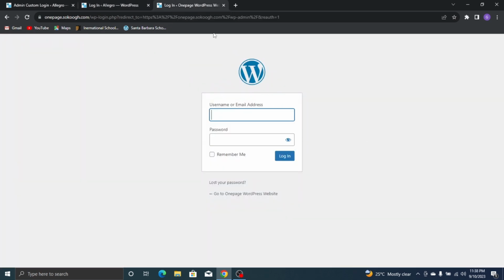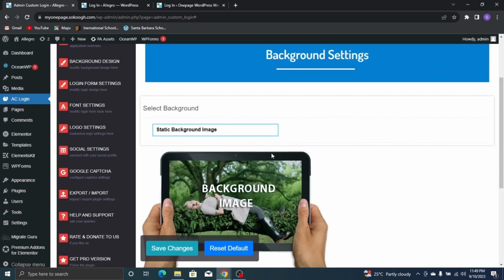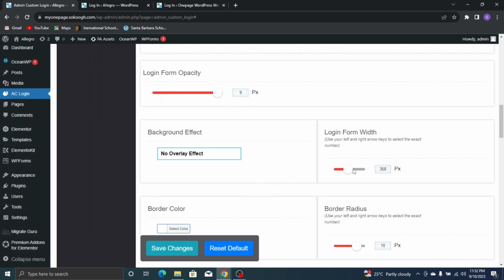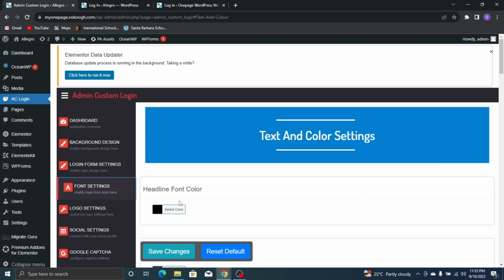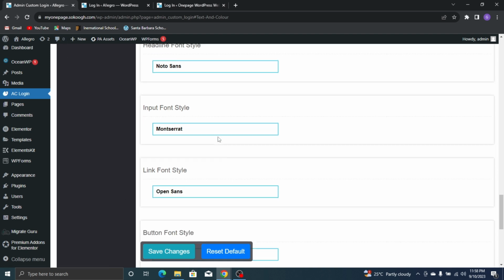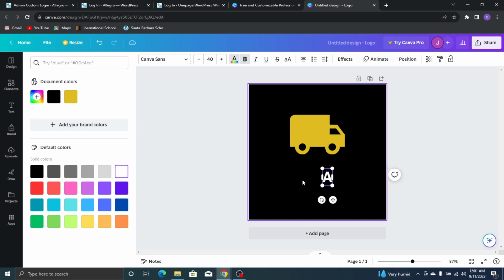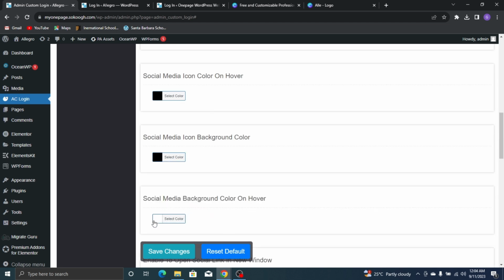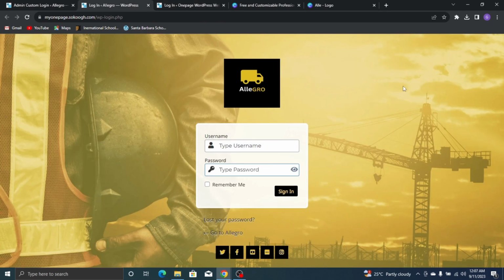Easy Way To Customize Your WordPress Admin Login Page For Free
Hey Guys Welcome back to the channel. First things first I'd Like to apologize for not posting frequently I've been busy with an exam. But now the exam is done so be expecting a lot more content from me. In this video I'm going to teach you how to customize your WordPress Admin Login Page for completely free